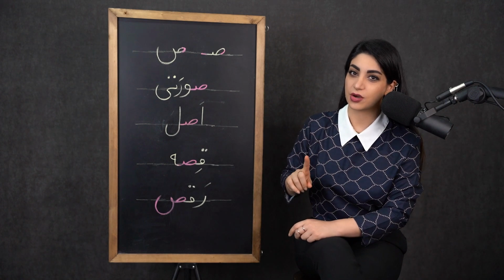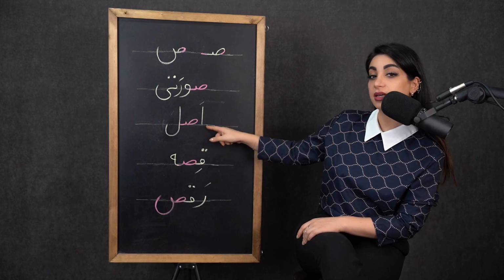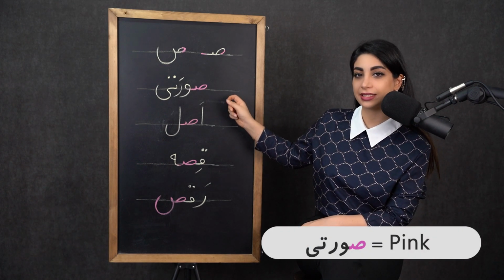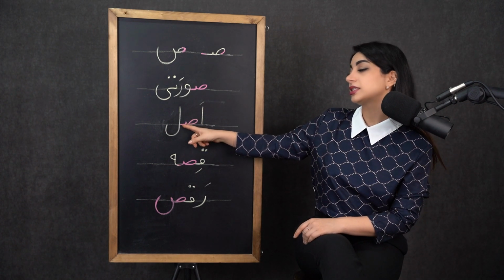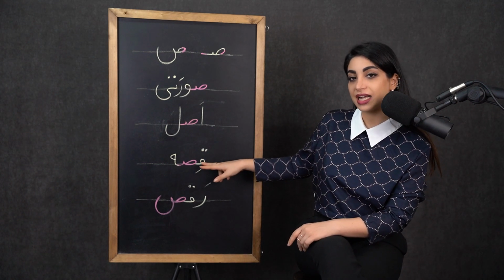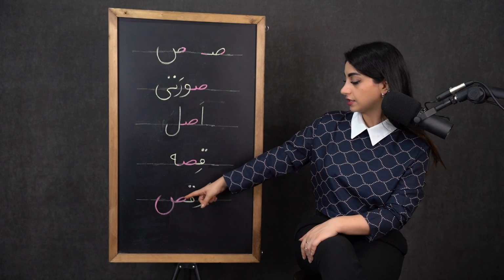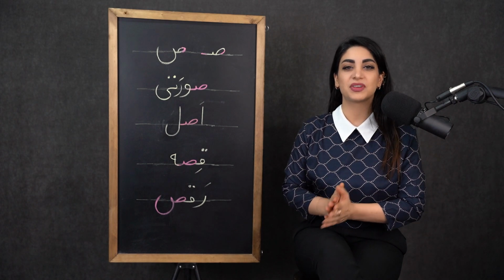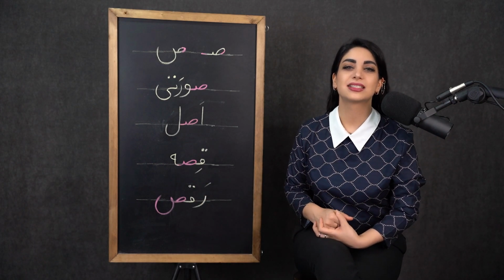A Journey Through the Changing Faces of Persian Consonants: Shape-Shifting 'Sad' (ص)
Check out the shape-shifting "Sad":
Welcome to our playful instalment of "Persian Consonants in Action"! In our previous playlists, we laid the groundwork by introducing the Persian alphabet and diving into the world of vowels. These lessons set the stage for understanding the building blocks of the language, and now we’re ready to take the next step on our journey.

In this extended lesson, we shine the spotlight on the Persian letter "Sad" (ص) and its fascinating transformations as it connects with other letters. You’ll learn how "Sad" adapts its form depending on its position—whether it kicks off a word, nestles in the middle, or concludes it with grace. Through clear, step-by-step demonstrations and a rich array of real-world word examples, we break down the mechanics behind its shape changes, offering you practical tips and tricks to master this essential letter.

Our approach is both fun and straightforward, making the Persian language accessible and enjoyable for everyone—from beginners just starting out to those looking to refine their skills. By following along, you’ll see how easy it is to unlock the beauty of Persian, one letter at a time. Enjoy learning, and let the magic of "Sad" guide you on your path to mastering Persian!

در این درس جامع، کانون توجه را بر روی حرف «ص» معطوف می‌کنیم و تغییرات شگفت‌انگیز آن در اتصال به سایر حروف را بررسی می‌کنیم. شما خواهید آموخت که چگونه حرف «ص» بسته به موقعیت خود — چه در ابتدای کلمه، چه در وسط و یا در انتها — شکل متفاوتی به خود می‌گیرد. با استفاده از نمایش‌های گام به گام و مثال‌های متعدد از کلمات واقعی، مکانیزم تغییر شکل این حرف را به تفصیل توضیح می‌دهیم و نکات کاربردی و ترفندهایی را ارائه می‌کنیم تا بتوانید به راحتی این حرف اساسی را تسلط پیدا کنید.

روش ما هم سرگرم‌کننده و هم ساده است و زبان فارسی را برای همه — از مبتدیانی که تازه شروع به یادگیری کرده‌اند تا کسانی که به دنبال تقویت مهارت‌های خود هستند — دست‌یافتنی و لذت‌بخش می‌کند. با همراهی ما خواهید دید که چگونه به راحتی می‌توان زیبایی زبان فارسی را، یک حرف به یک حرف، کشف کرد. فراموش نکنید که ویدیو را لایک کنید، مشترک شوید و آیکون زنگ را فعال کنید تا به جمع روزافزون ما بپیوندید و از آخرین درس‌ها مطلع شوید. از یادگیری لذت ببرید و بگذارید جادوی حرف «ص» راهنمای شما در تسلط بر فارسی باشد!